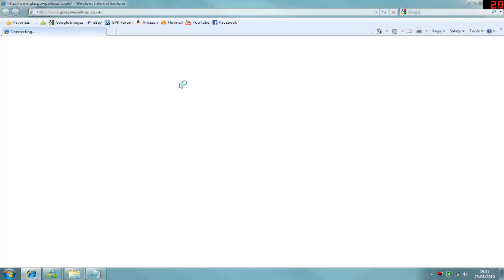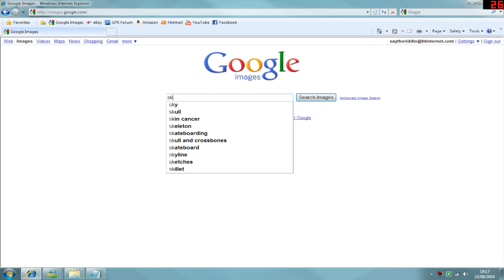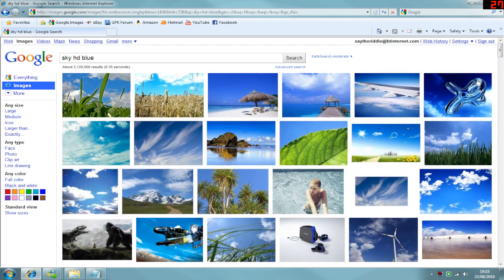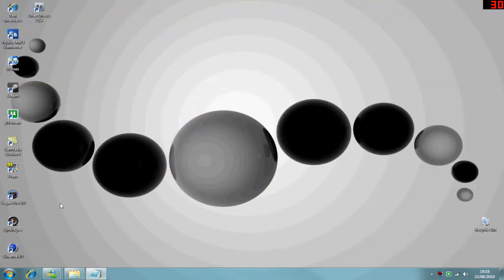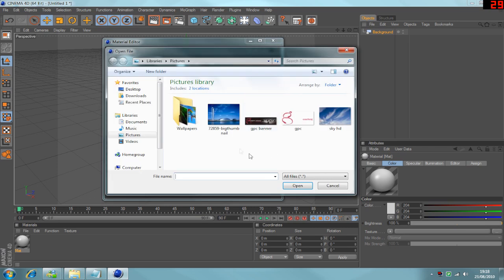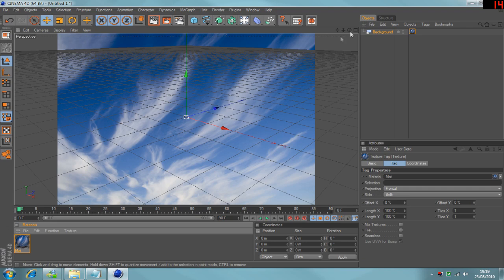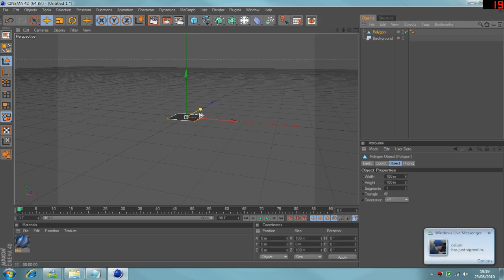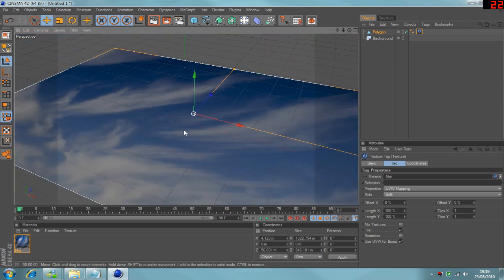Cinema 4D Tutorial | Adding Images to Background [HD]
Just a quick tutorial on how to add images to your background in Cinema 4D.

Programmes used:
Fraps
Cinema 4D